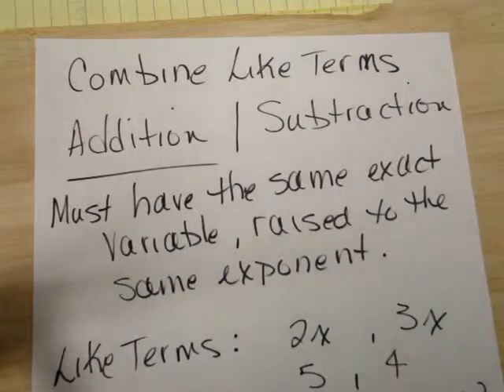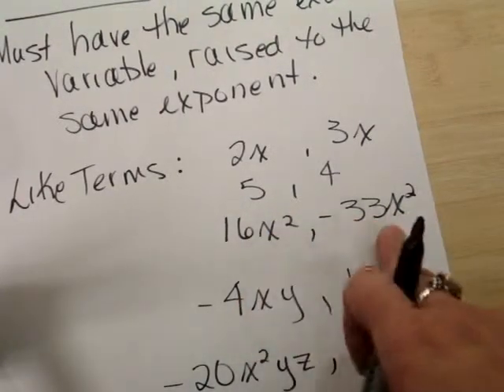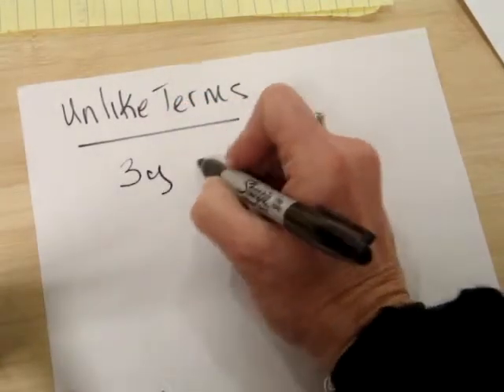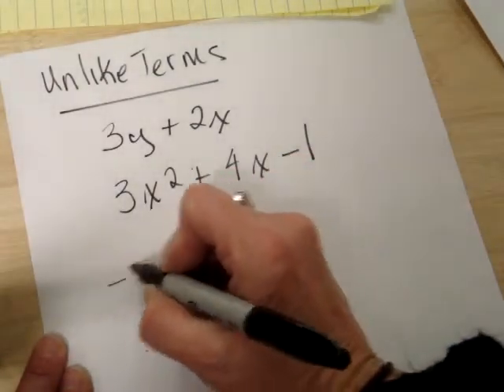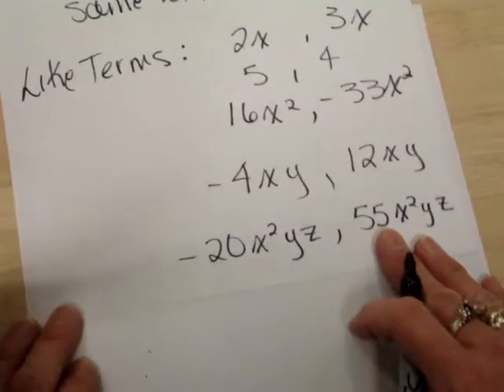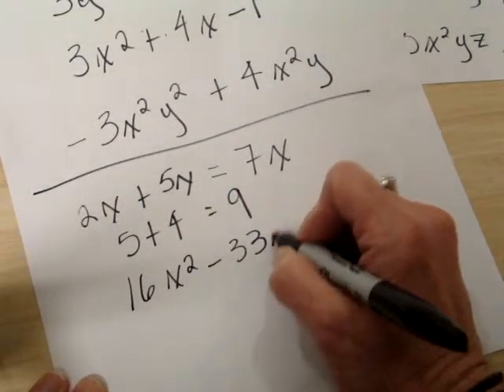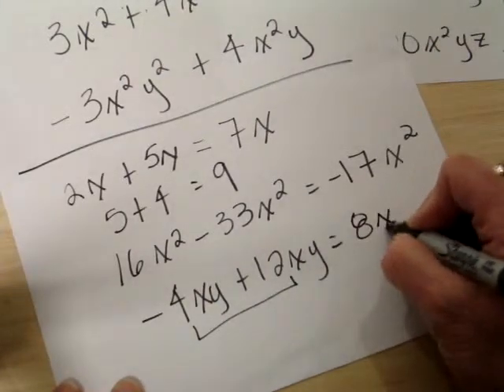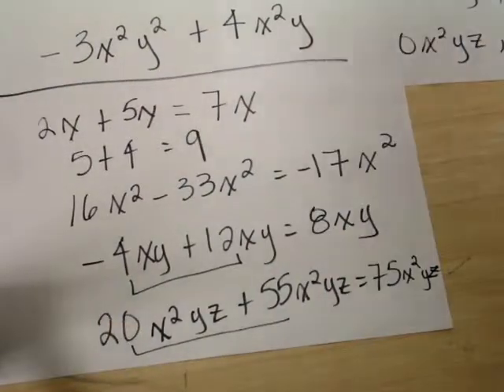Math I Austin Combine Like Terms